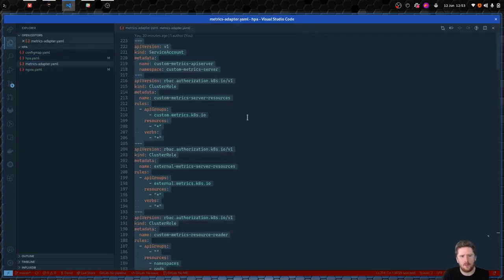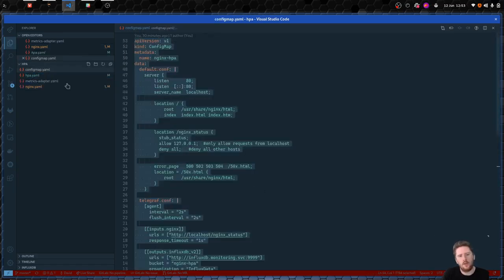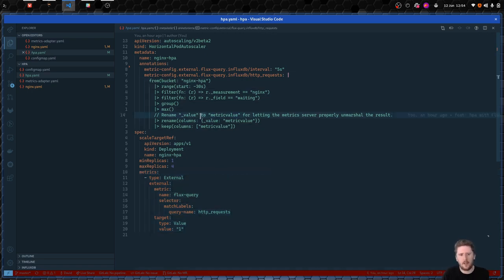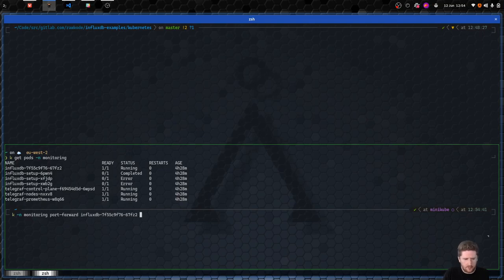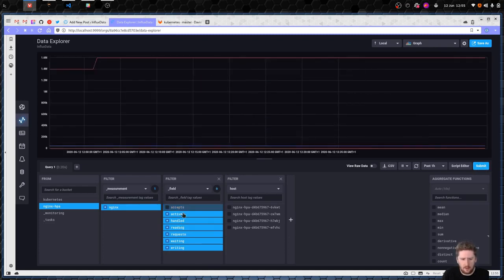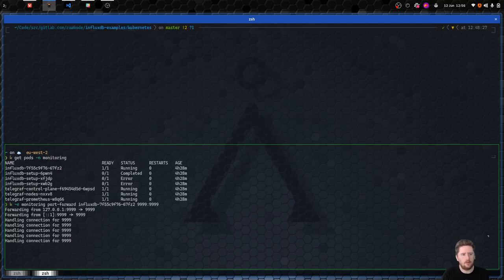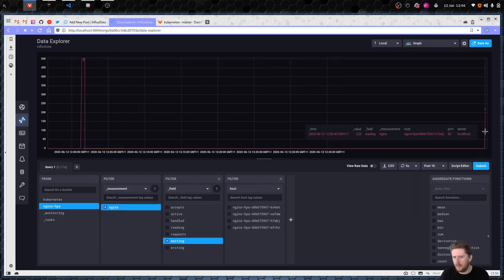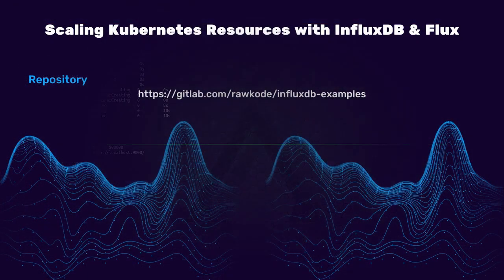Scaling Kubernetes Resources with InfluxDB & Flux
This video is a demonstration of using Zalando's Metrics Adapter and custom metrics to initiative scaling through annotations on the HorizontalPodAutoscaler (HPA) resource. The annotations contain a Flux query that allows fetching metrics from InfluxDB to determine if a resource should be scaled.